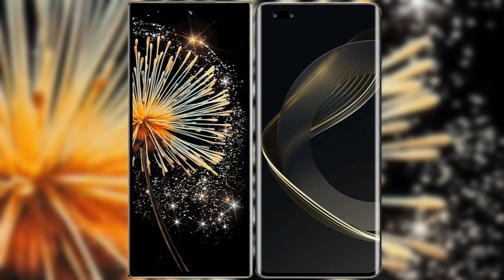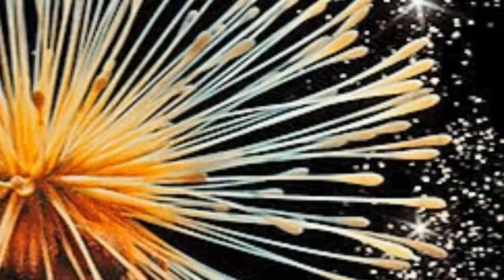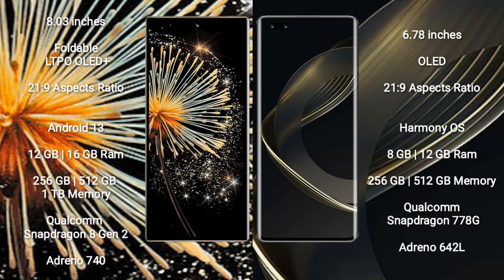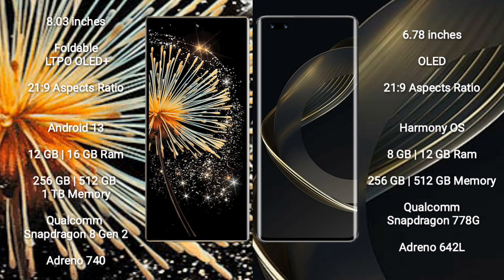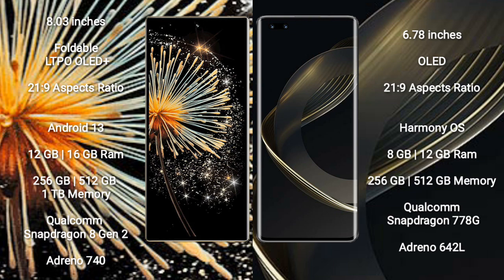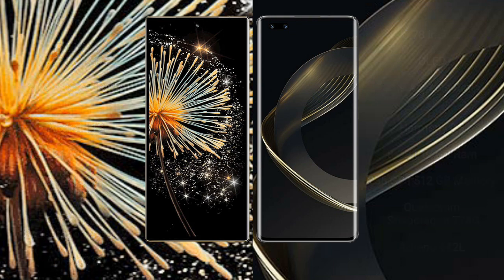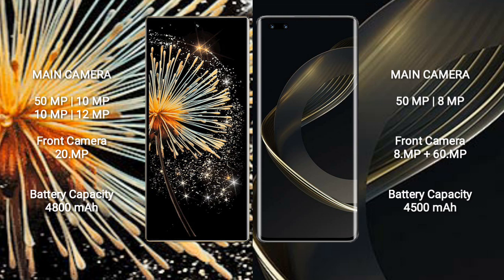Xiaomi Mix Fold 3 vs Huawei Nova 11 Pro Review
xiaomi mix fold 3 vs huawei nova 11 pro
mix fold 3 vs nova 11 pro